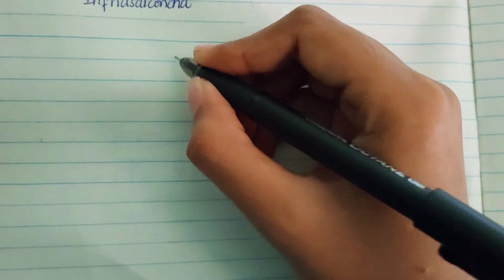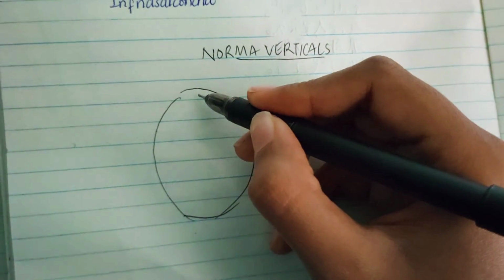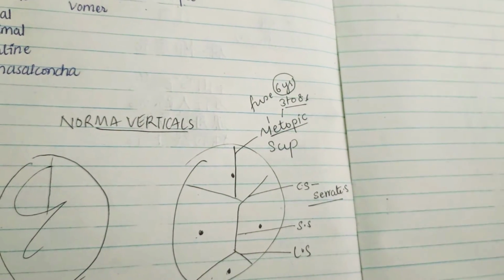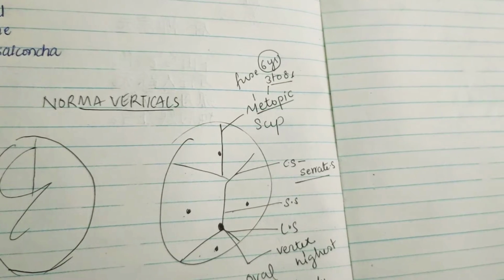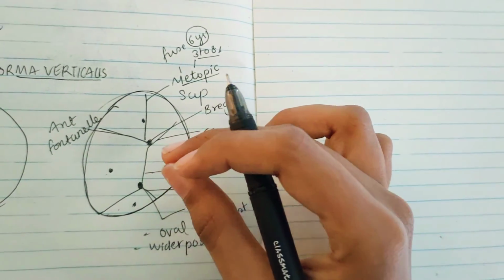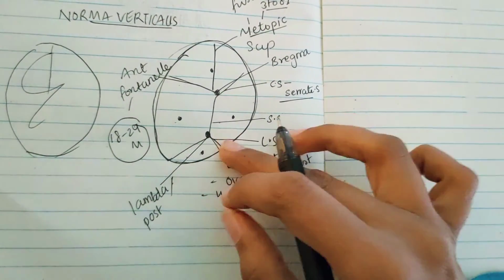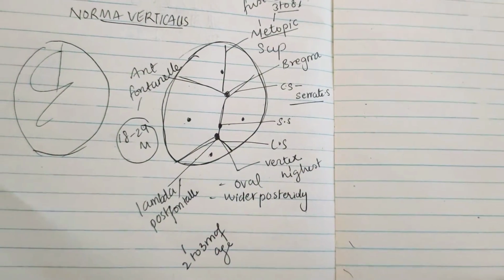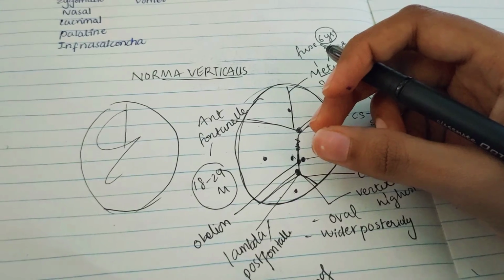Norma verticalis_easy way +clinical